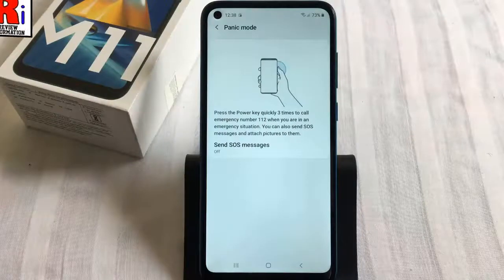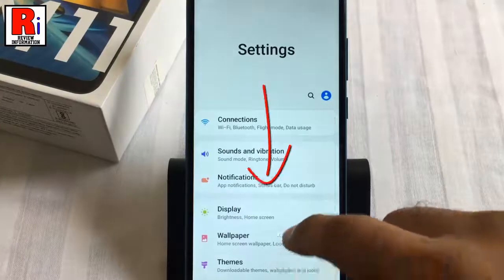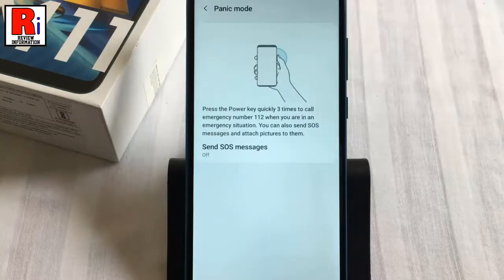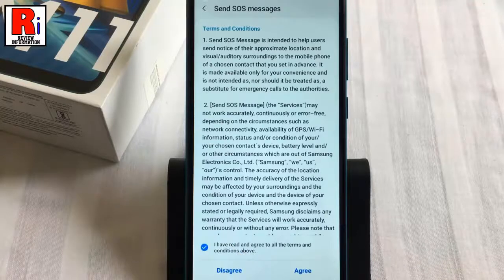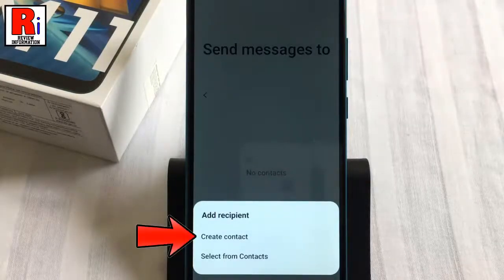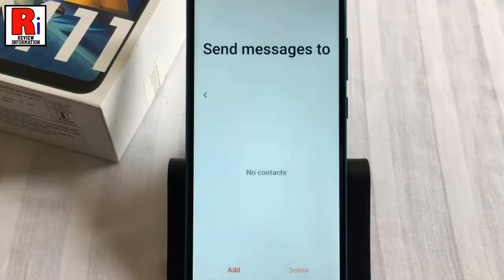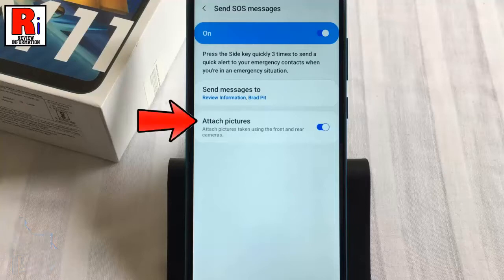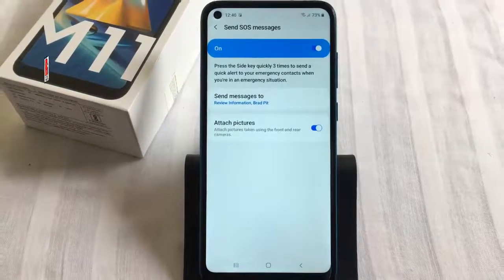How to Activate and Use Panic Mode on Samsung Galaxy M11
In this video I will show you, How to Activate and Use Panic Mode on Samsung Galaxy M11 smartphone.